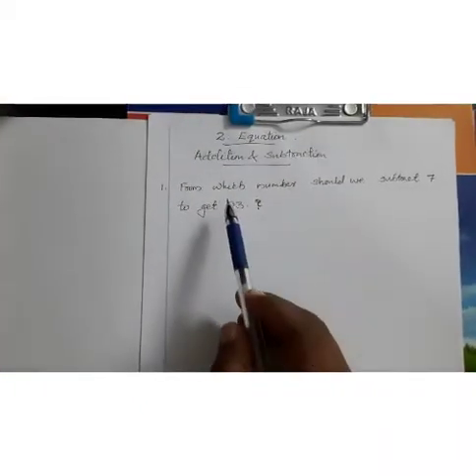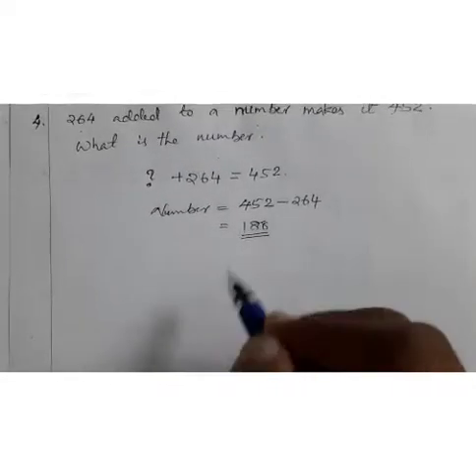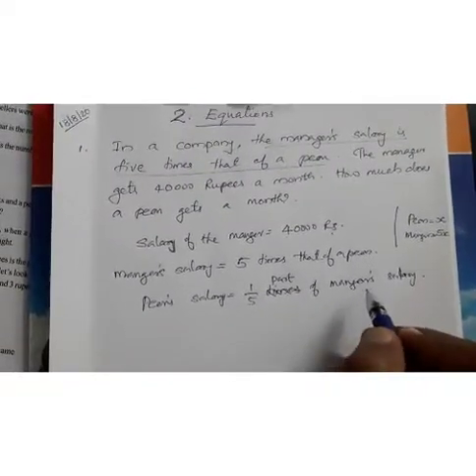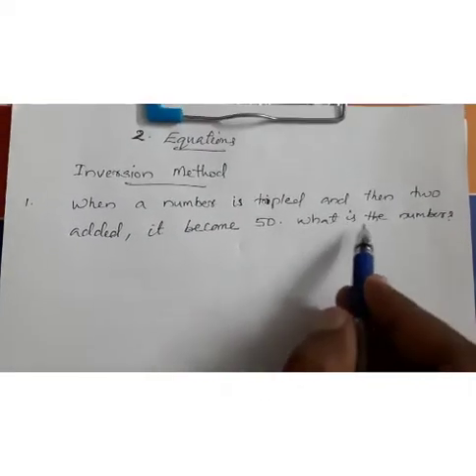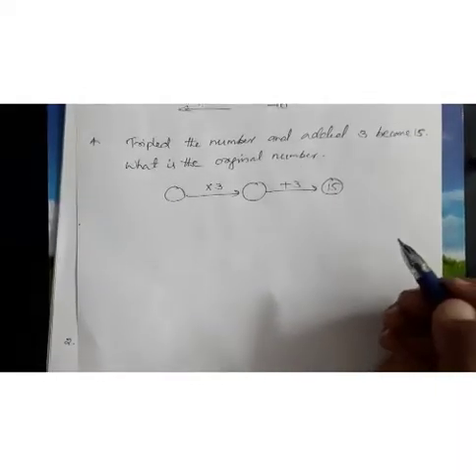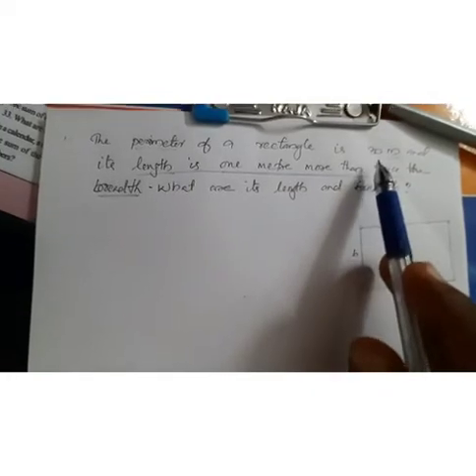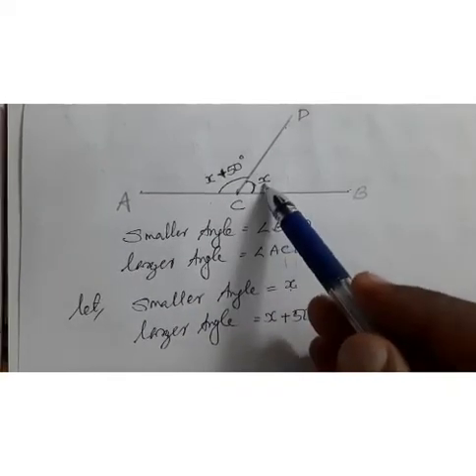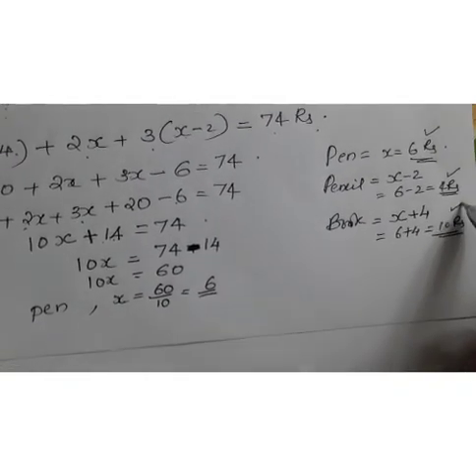Class 8 Chapter 2 Equations 2.1 Inversion & Algebraic Method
Term 1 Maths Class 8
Chapter 2.1 Equations